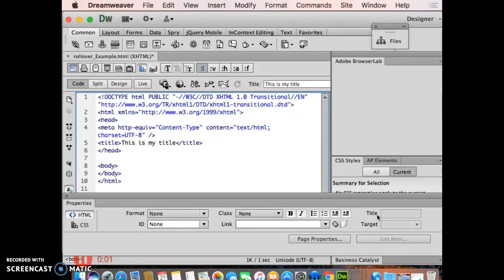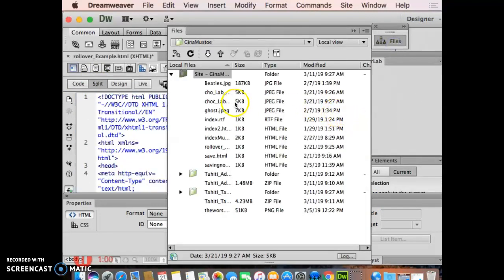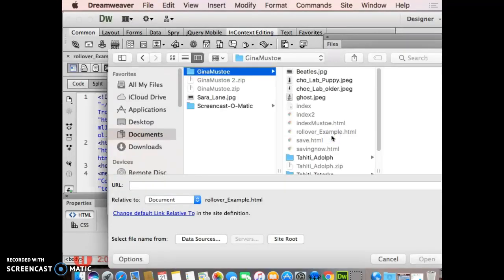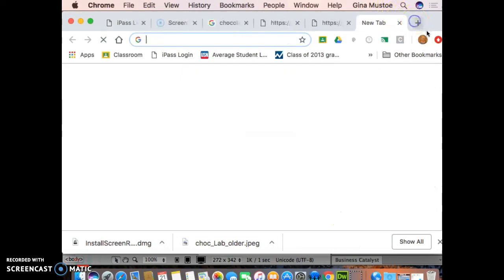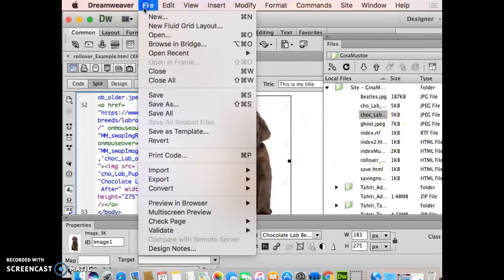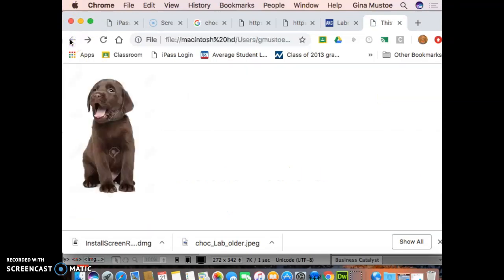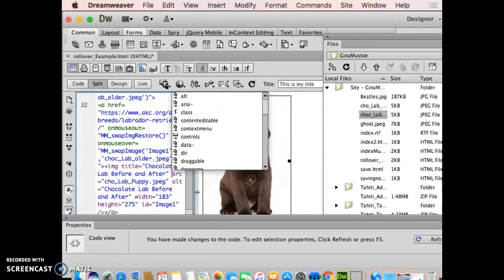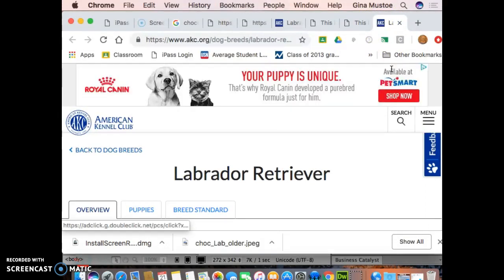Rollover image DW CS6